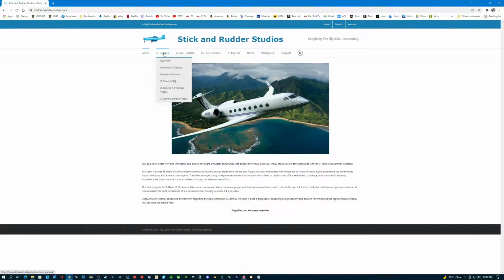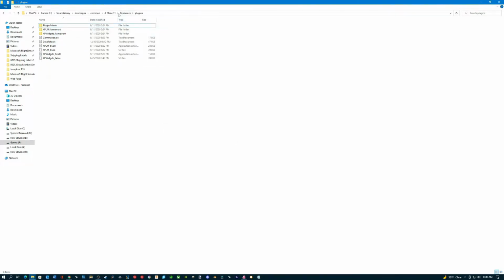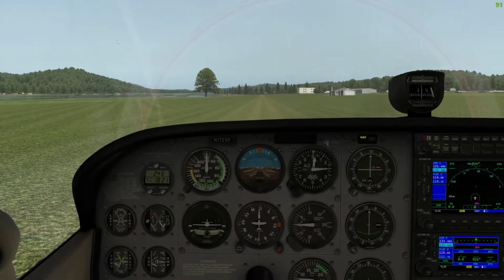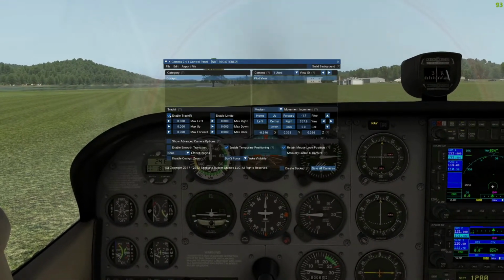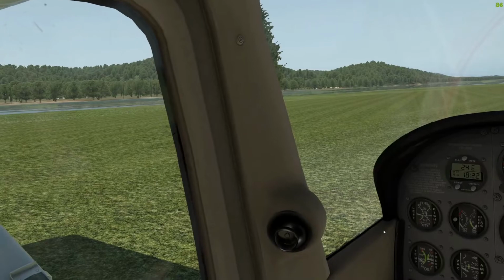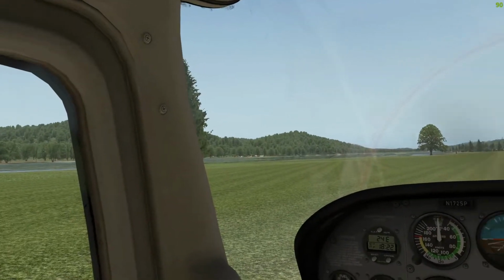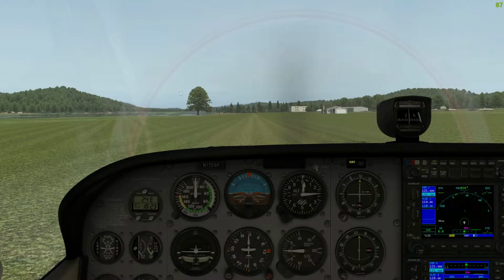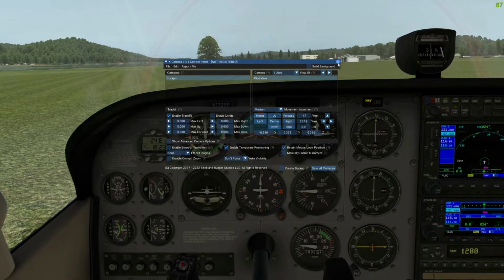Easy Fix for Head Tracking Lag in X-Plane 11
I'm sharing a video I made for a customer experiencing head tracking lag in X-Plane 11. I've also experienced this but didn't know there was anything that could be done about it until I discovered the X-Camera plugin.

Most X-Plane users probably know about this, but here is the info for those like me who are late to the party.

Check the links on our website for custom OpenTrack profiles.